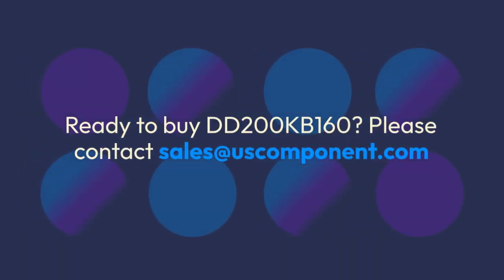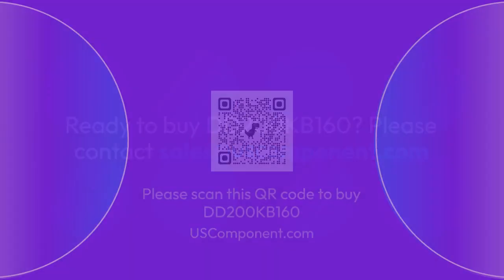Industrial Power Diode Module DD200KB160 by USComponent.com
The DD200KB160, manufactured by SanRex, is a robust and high-performance diode module suitable for various industrial applications. With its advanced semiconductor technology, this module ensures efficient power conversion and reliable operation. Its compact design and high-power density enable optimal space utilization while effectively managing substantial power loads. Equipped with essential protection features such as overcurrent and overvoltage safeguards, the DD200KB160 prioritizes equipment safety and minimizes downtime. Ideal for power supplies, motor drives, and renewable energy systems, this diode module integrates seamlessly with modern control systems, consistently delivering dependable and efficient performance.